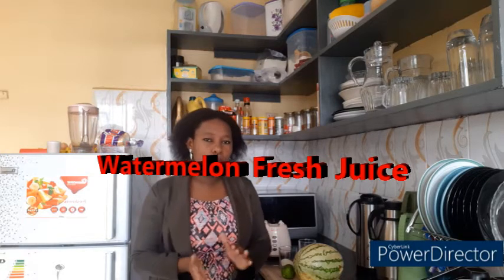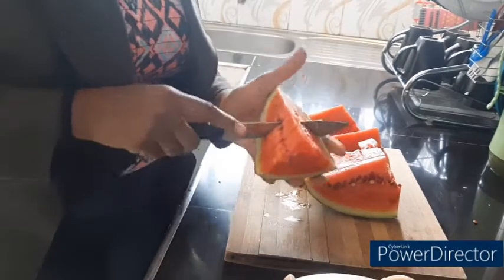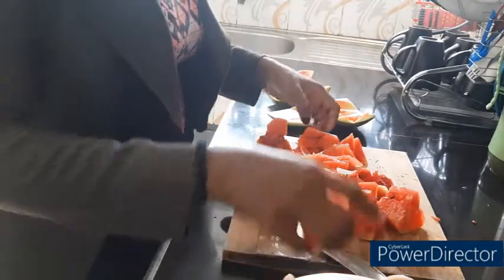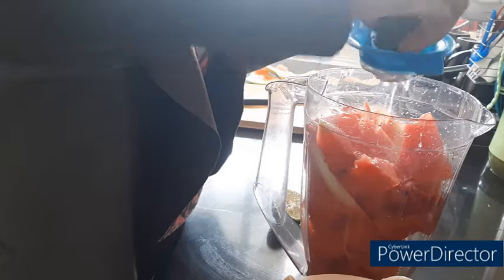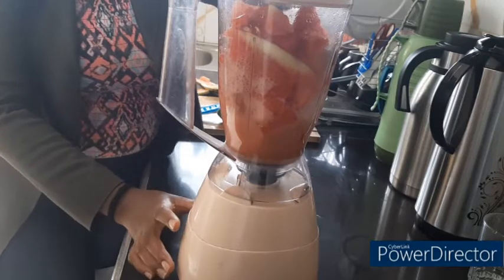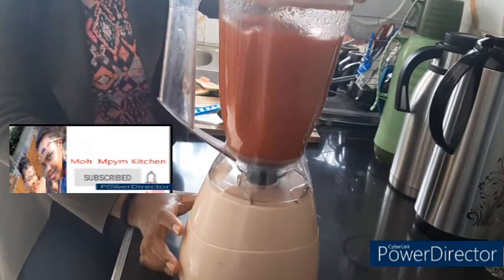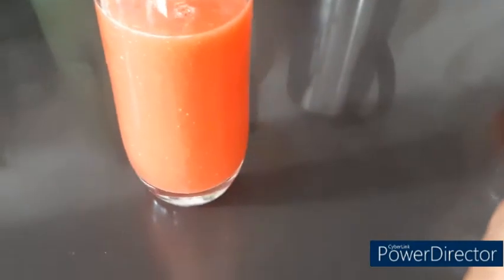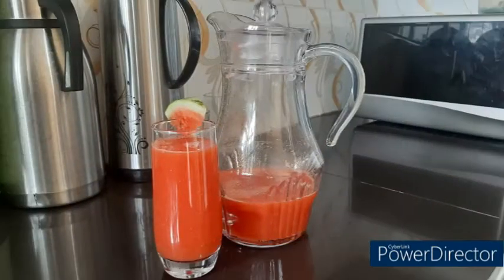How to Make the Best Watermelon Fresh Juice + Ginger+Lemon/ Jinsi ya Kutengeneza Juisi ya TikitiMaji